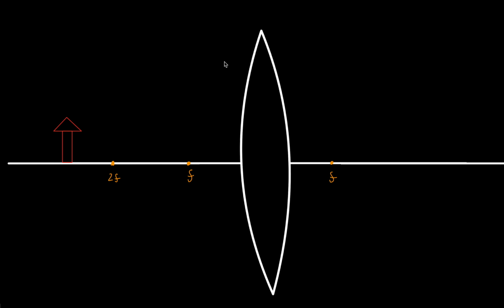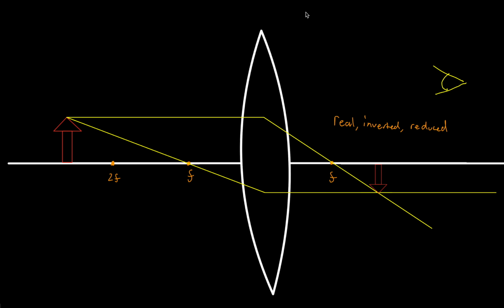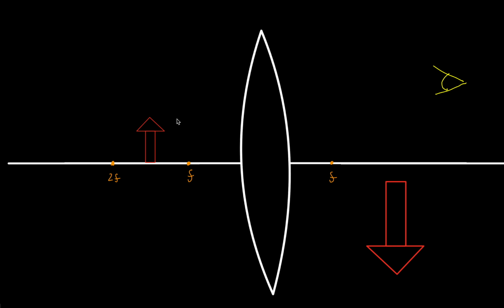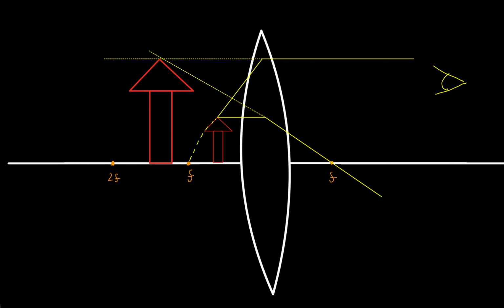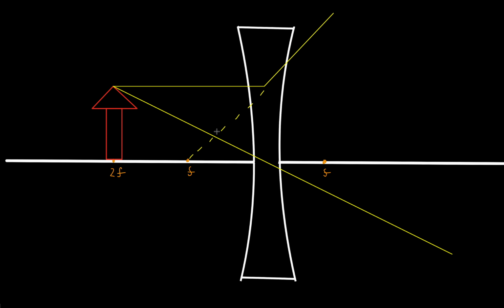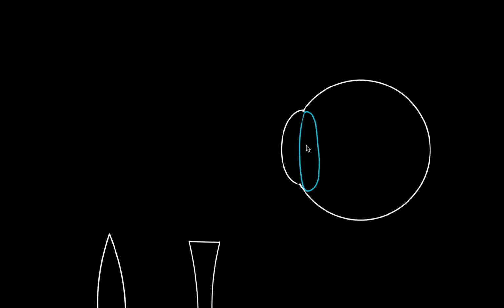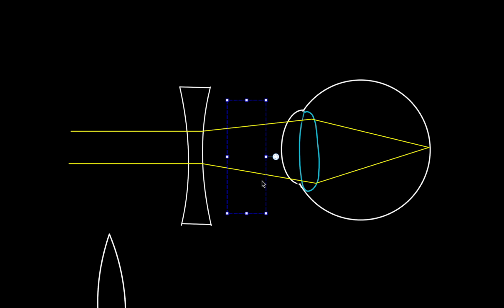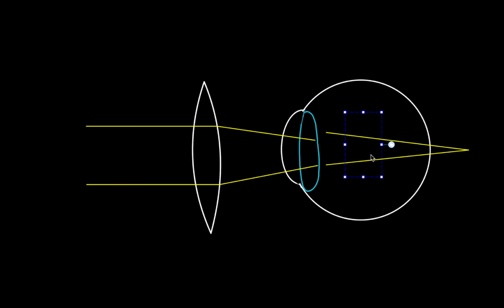Converging & Diverging Lens | Physics 2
In this video, we discussed the difference between converging and diverging lenses and how they relate to myopia and hyperopia.